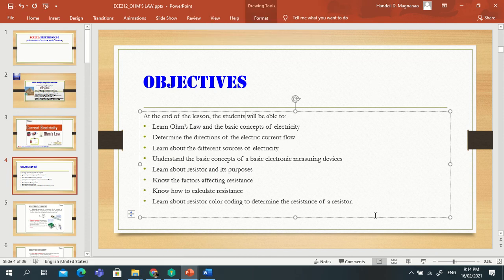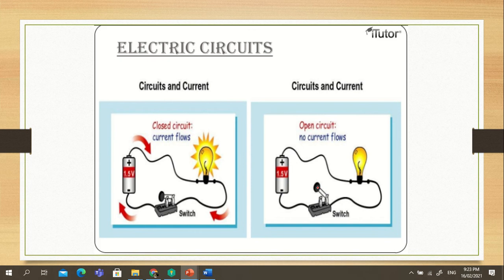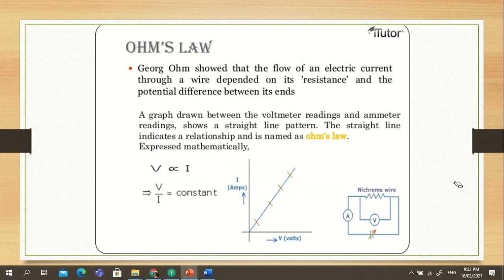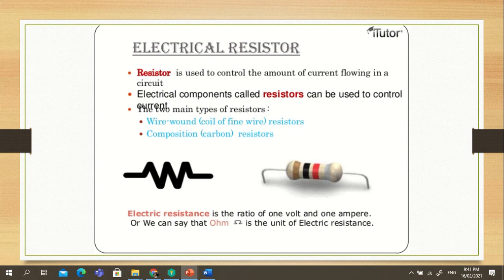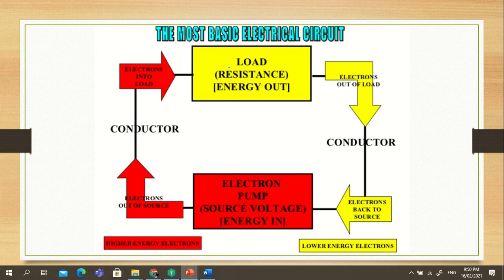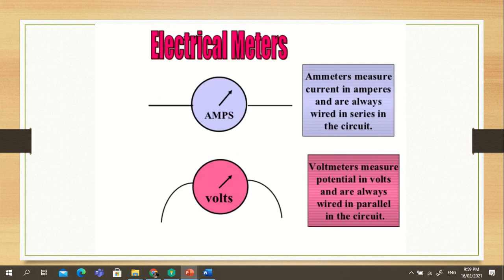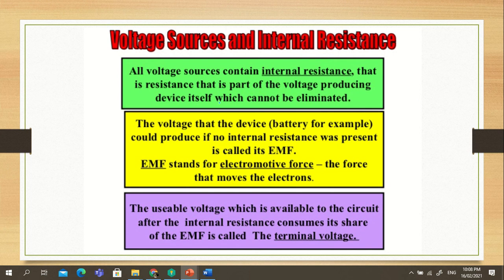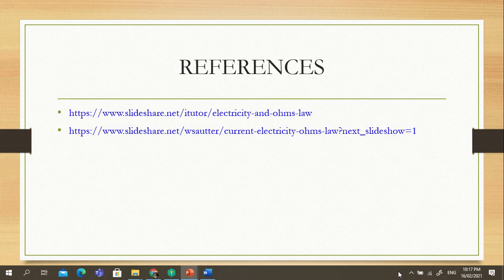ECE212: OHM'S LAW